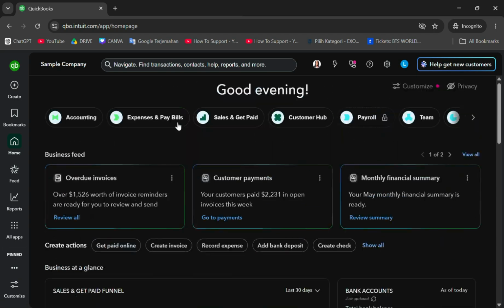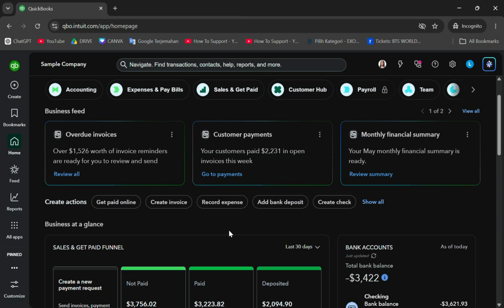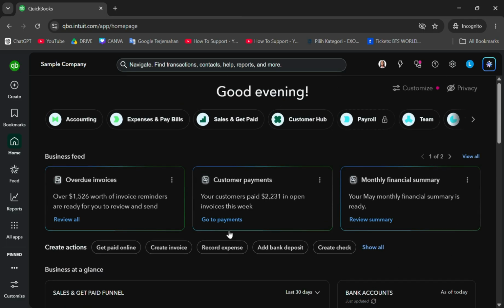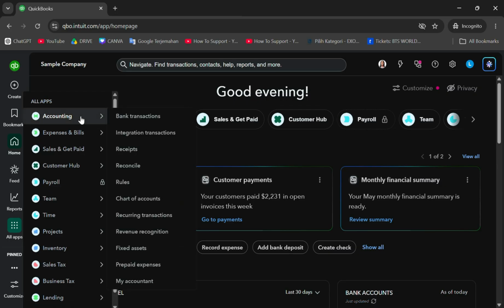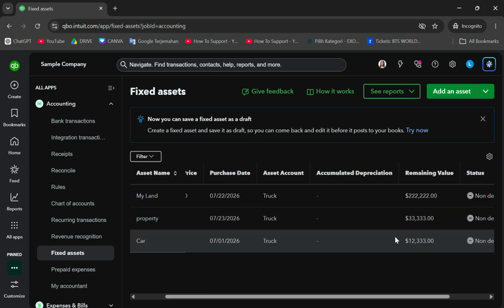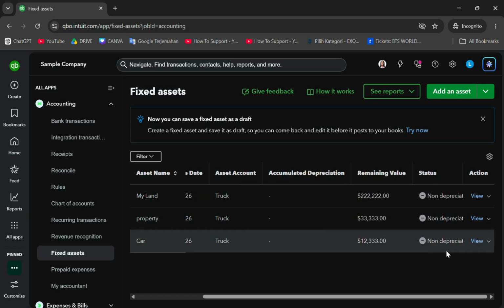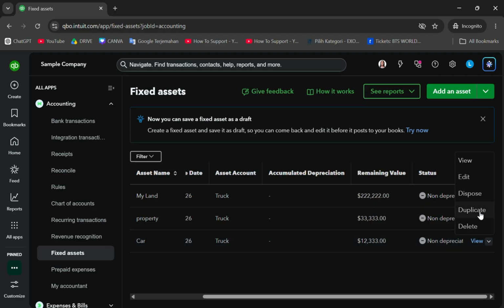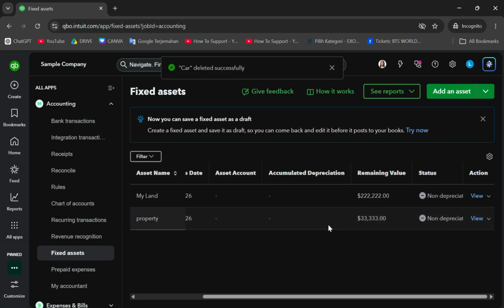How to Remove/Delete Your Fixed Asset in QuickBooks Online (QBO 2026)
Learn how to remove or delete your fixed asset in QuickBooks Online with this step-by-step tutorial. In this video, you'll see how to delete asset records that were entered by mistake, clean up your fixed asset list, and maintain accurate bookkeeping data in QuickBooks Online 2026.

• How to access fixed asset records in QuickBooks Online
• How to remove or delete a fixed asset entry
• How to review asset information before deletion
• How to avoid common mistakes when deleting asset records
• How to keep your fixed asset list organized in QBO 2026